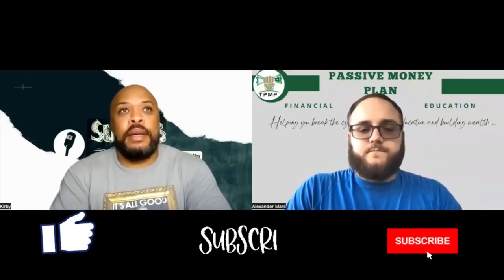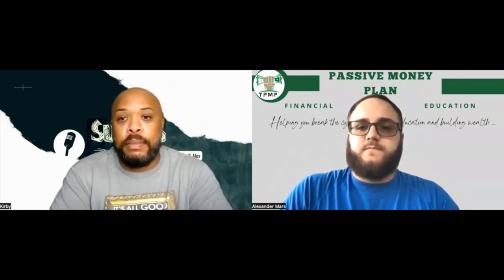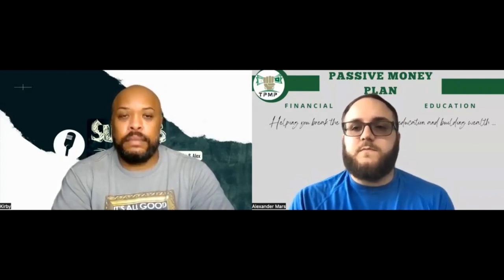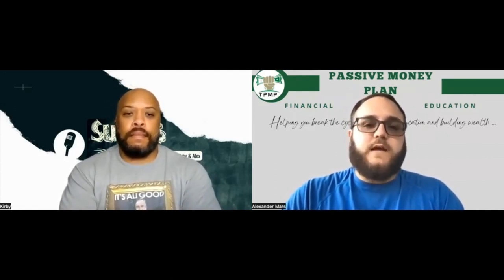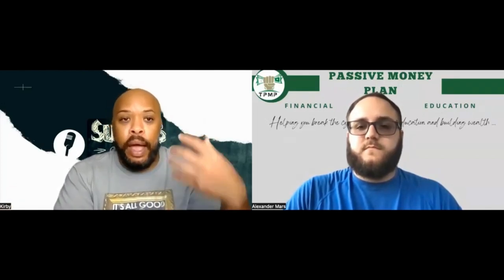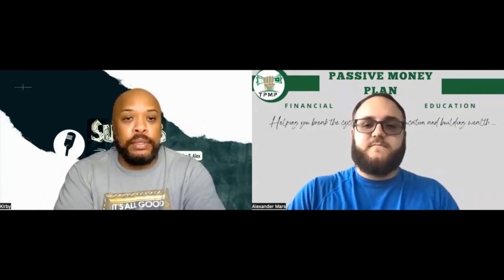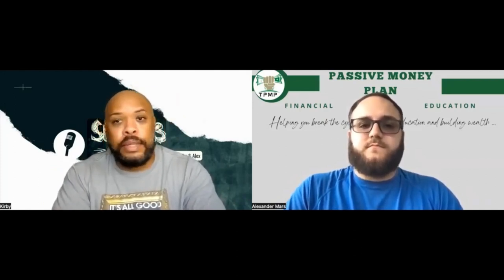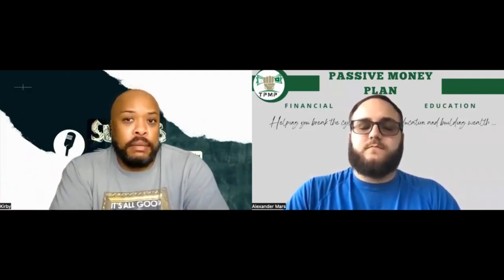How to be an Attractive Tenant to a Landlord/Property Management - Eps.297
How to be an Attractive Tenant to a Landlord/Property Management